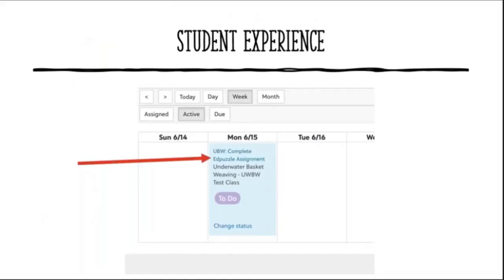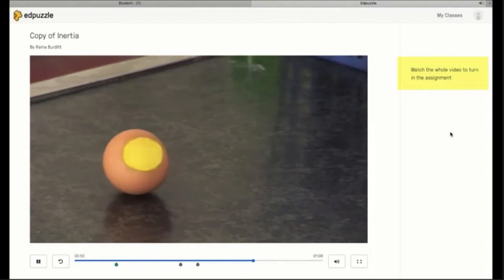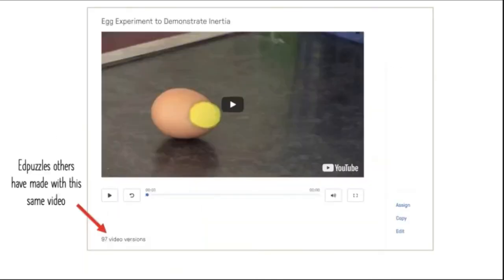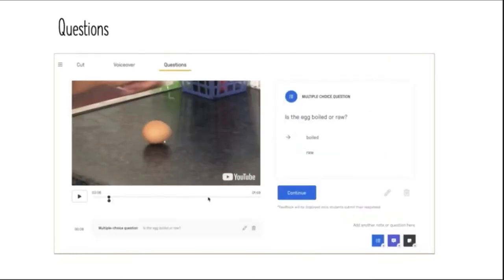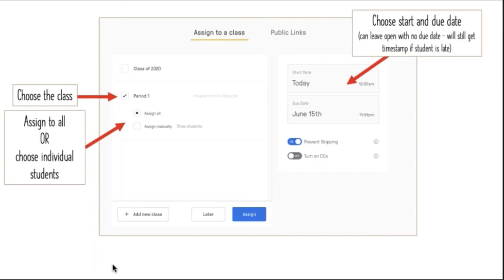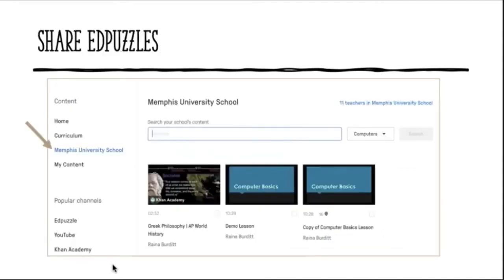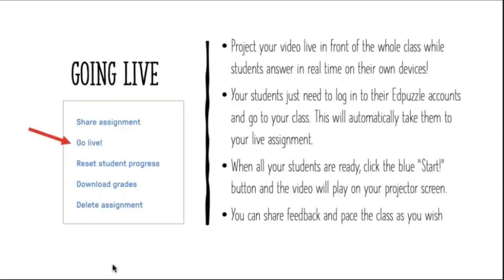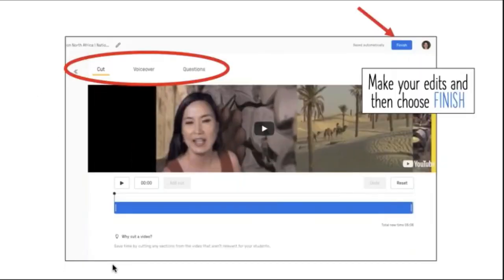Edpuzzle | Training Video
Learn how to use Edpuzzle in your classroom